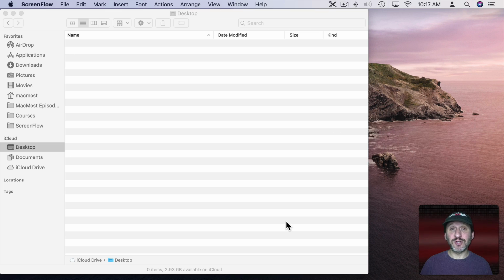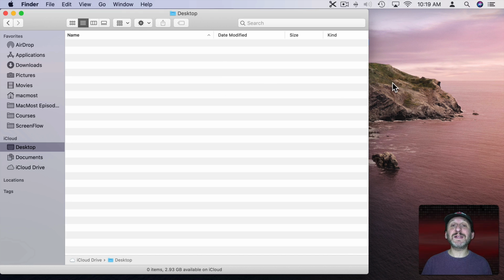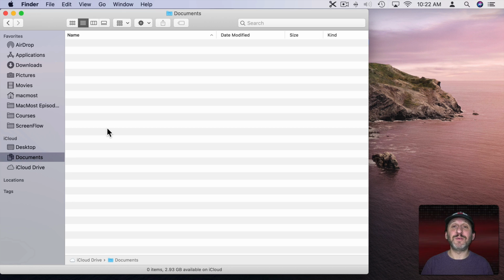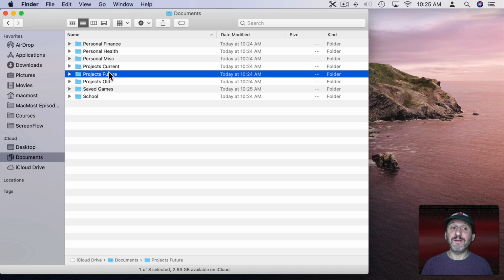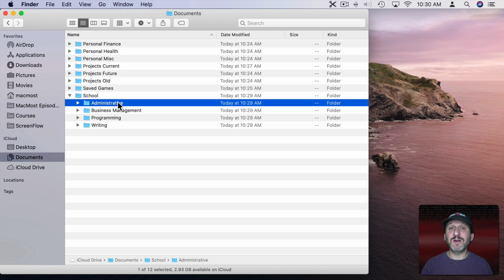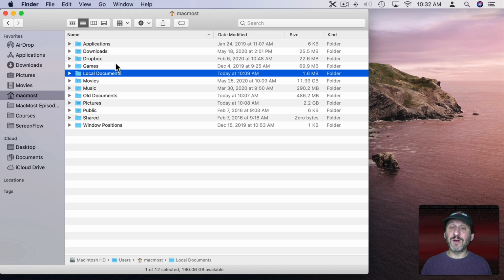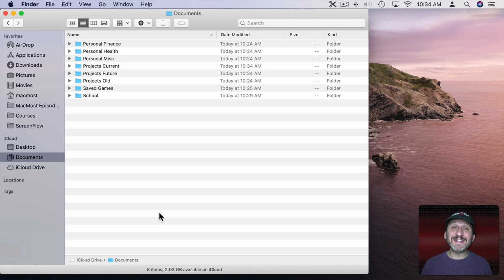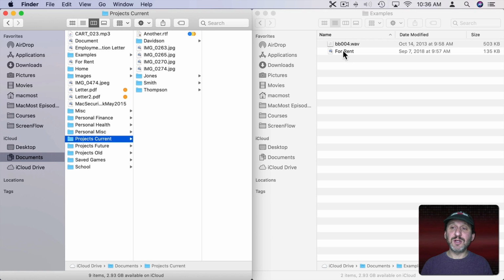Get Organized By Cleaning Up Your Mac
Let's face it, most of us have mess hard drives with files in all sorts of places. It is time to get organized by coming up with your own system of where files should go. Here are some suggestions to get you thinking about the best way to clean up your Mac.